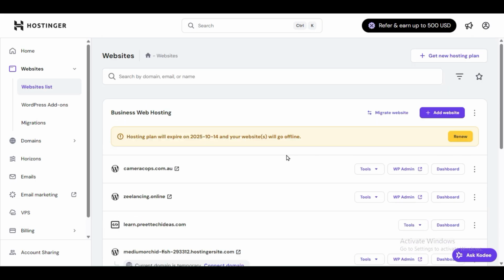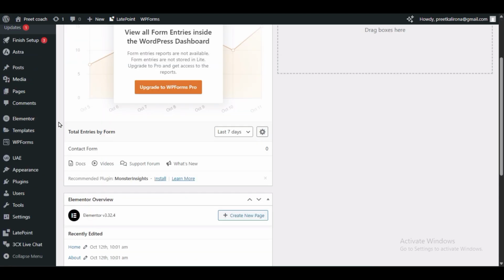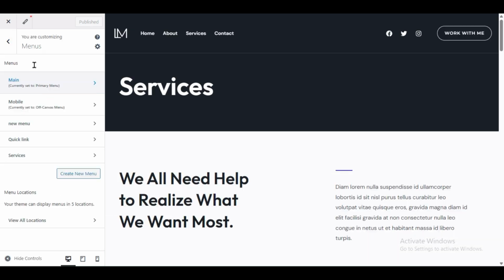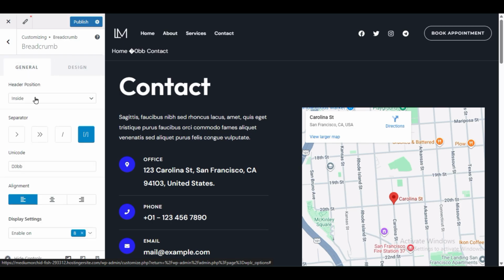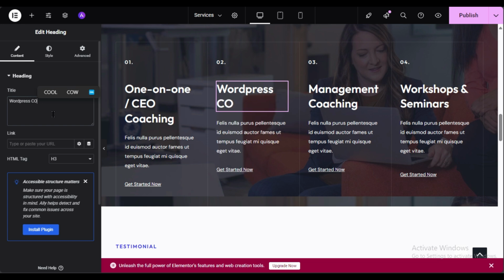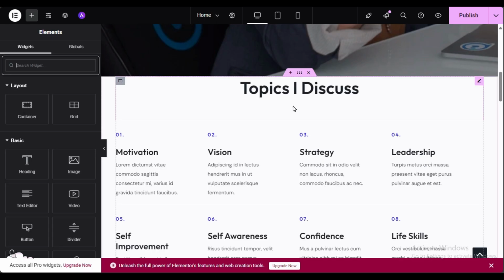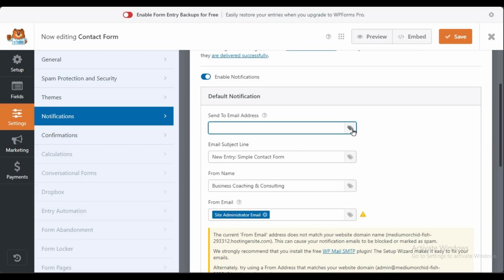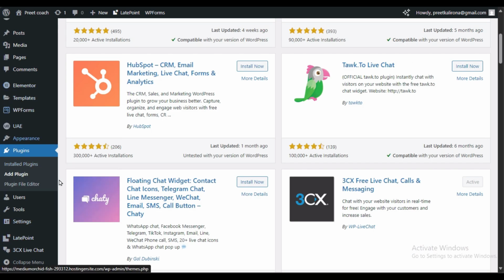How to Create a Coaching Website with WordPress (Step-by-Step 2026)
Learn how to create a professional coaching website with WordPress in this step-by-step tutorial. Whether you're a life coach, business coach, fitness coach, career coach, or consultant, this guide will help you build a website that attracts clients and grows your online coaching business.
you'll learn how to:
✅ Create a modern coaching website
✅ Design professional landing pages
✅ Showcase your coaching services
✅ Add testimonials and contact forms
✅ Optimize your website for conversions ✅ Build trust with potential clients
✅ Launch your coaching business online

A professional website helps you build credibility, generate leads, and book more coaching sessions. By the end of this tutorial, you'll have a client-ready website that is easy to manage and designed to help grow your business.